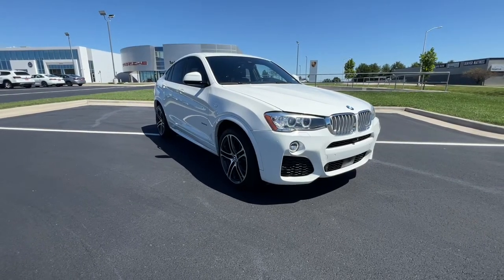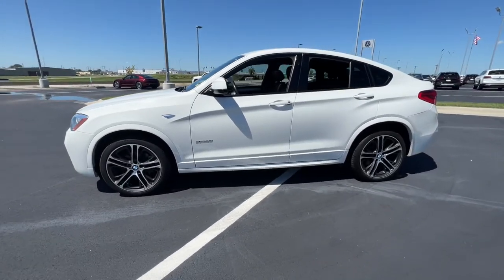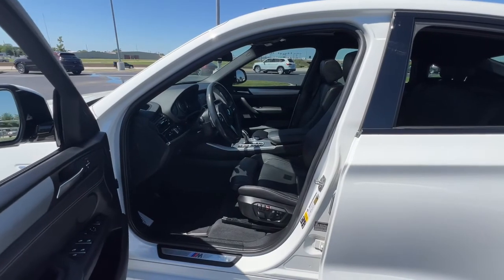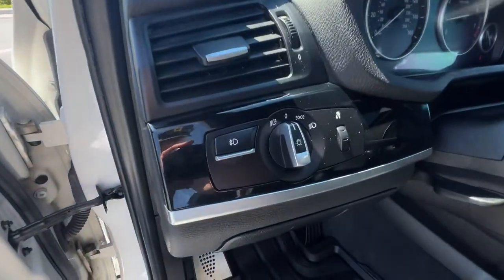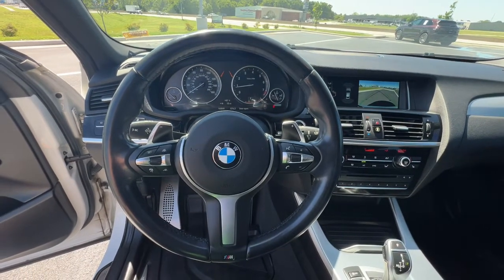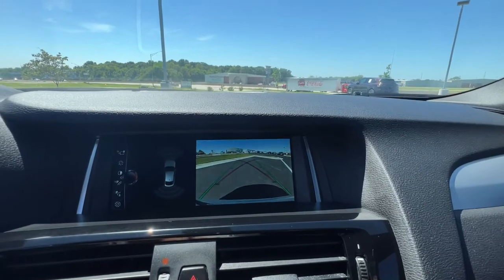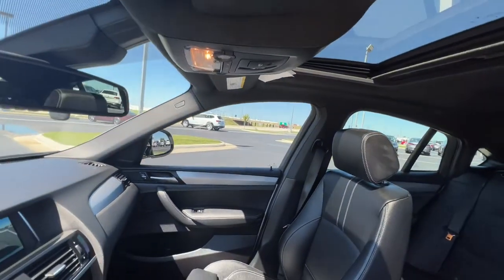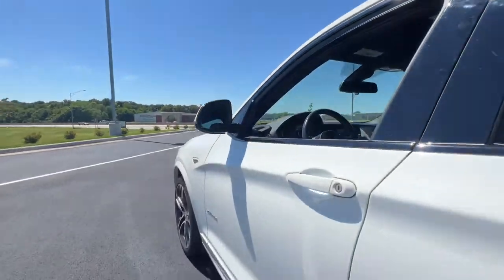2017 BMW X4 Springfield, Branson, Republic, Ozark, Nixa, MO P223119A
Alpine White Used 2017 BMW X4 available in Springfield, Missouri at Napleton AutoWerks Springfield. Servicing the Branson, Republic, Ozark, Nixa, MO area.

XDrive28i trim Alpine White exterior and Black interior. CARFAX 1-Owner ONLY 64546 Miles! EPA 27 MPG Hwy/20 MPG City! Sunroof CD Player iPod/MP3 Input Power Liftgate All Wheel Drive Alloy Wheels POWER FRONT BUCKET SEATS. KEY FEATURES INCLUDE: Sunroof All Wheel Drive Power Liftgate iPod/MP3 Input CD Player. BMW xDrive28i with Alpine White exterior and Black interior features a 4 Cylinder Engine with 240 HP at 5000 RPM*. OPTION PACKAGES: POWER FRONT BUCKET SEATS 8-way power adjustable front seats w/2-way manual headrests (STD). EXPERTS ARE SAYING: KBB.coms review says With a taut suspension designed more for twisty roads than rough ones the X4 is remarkably fun to fling about.. OUR OFFERINGS: Welcome to Napleton Autowerks/Missouri located in Springfield MO your number one source for quality used vehicles. With our impressive inventory of cars trucks and SUVs were sure to meet your needs and budget. Our team is made up of automotive professionals you can trust and we guarantee a hassle-free satisfying car buying experience. We look forward to serving you in the near future! Horsepower calculations based on trim engine configuration. Fuel economy calculations based on original manufacturer data for trim engine configuration. Please confirm the accuracy of the included equipment by calling us prior to purchase.